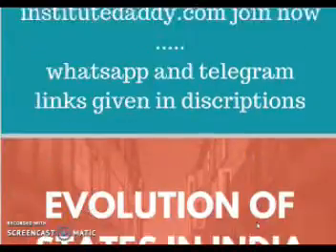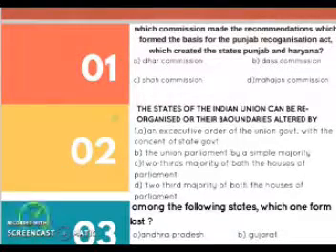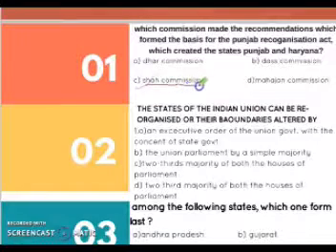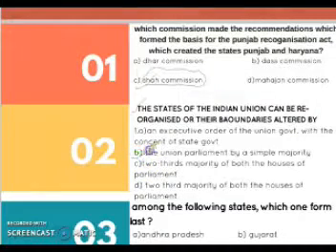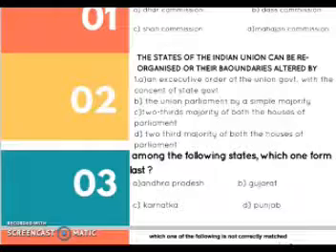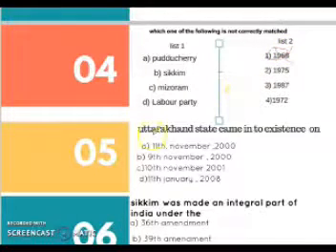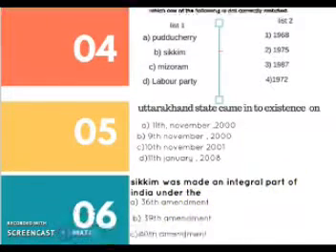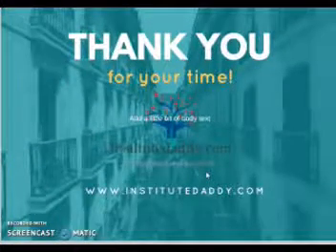Target 2017 prelims special day 2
Start upsc prelims preparation with institutedaddy.com join now .